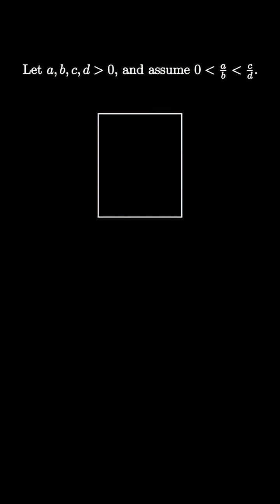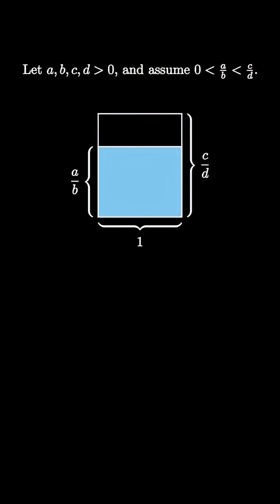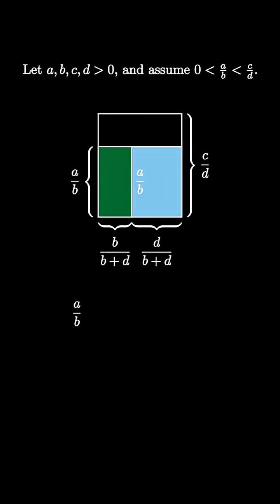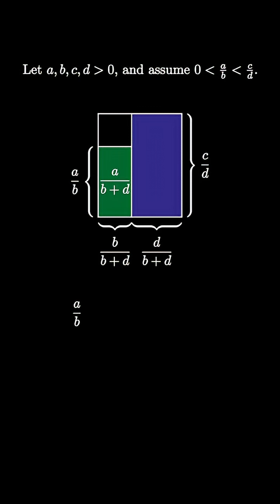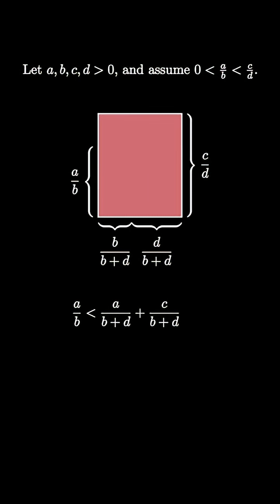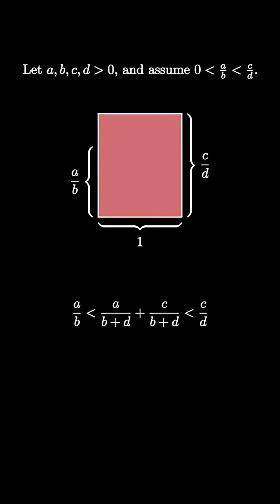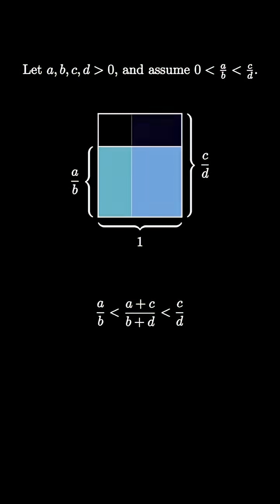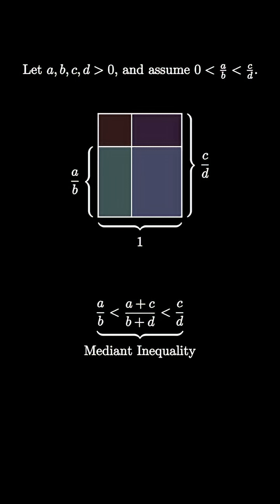Mediant Inequality via Areas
This is a short, animated visual proof demonstrating what one might call the mediant inequality.

This animation is based on a visual proof by Roger B. Nelsen from the February 1994 issue of Mathematics Magazine - page 34).